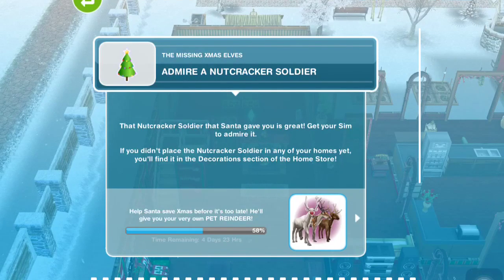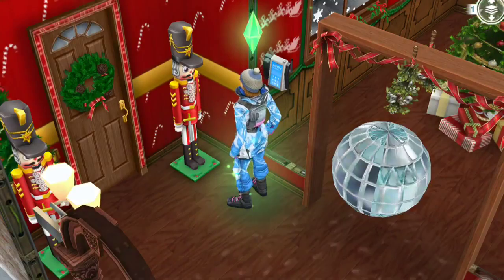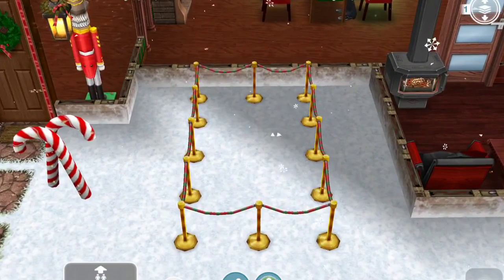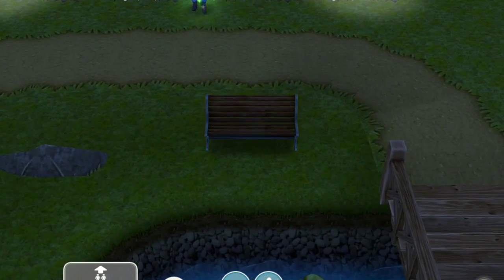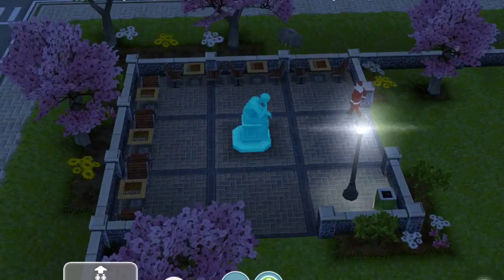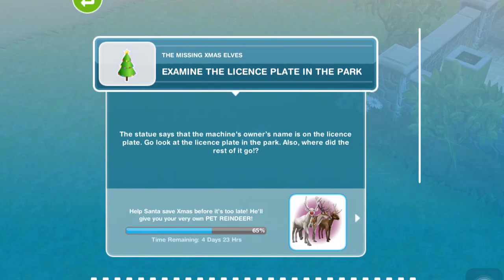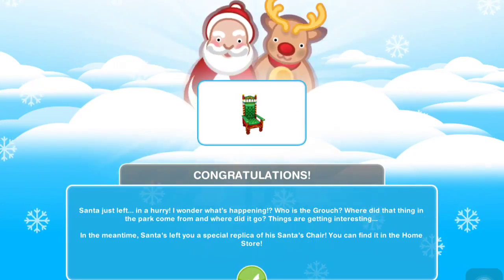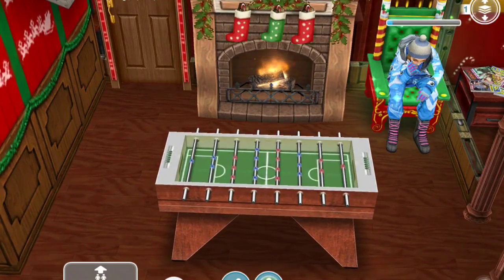Missing Elves Quest Day 8- Sims FreePlay Holiday Update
This is a tutorial of Day 8 of the Missing Elves Quest from the Sims FreePlay App's Holiday Update available on the iPad, iPhone, iPod, Android and Google Play. Completing today's goals unlocks Santa's Chair in its green comfiness. PS- the license plate translates to "WHO IST" for those of you who are curious ;)

For Pre-Furnished Houses from The Sims Freeplay including the Teen Idol Mansion, Two Story Mansion, and Scandinavian House,